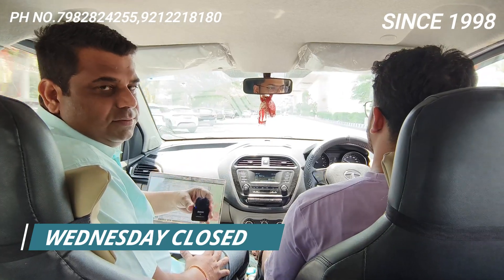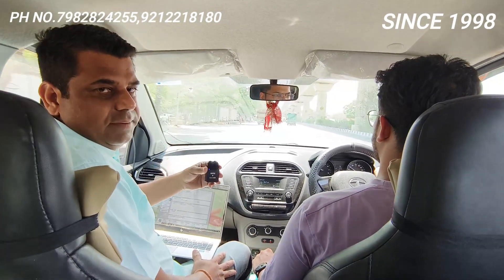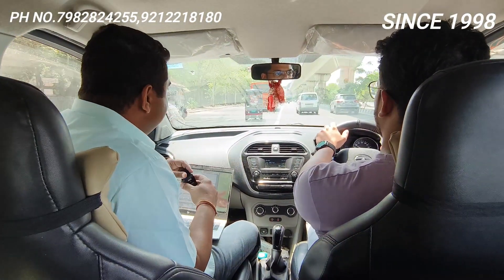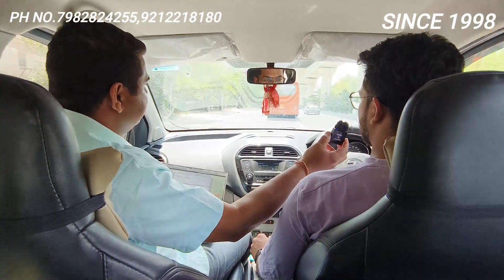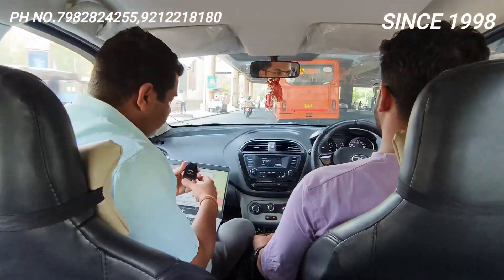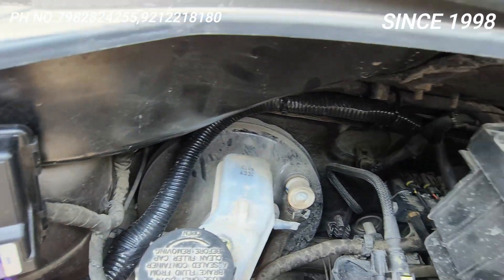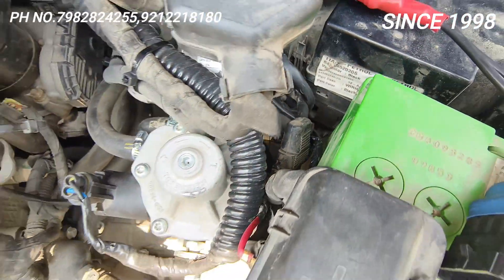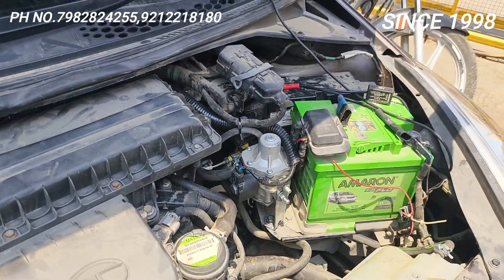WHAT MAKES CNG TIAGO SUCCESSFUL?